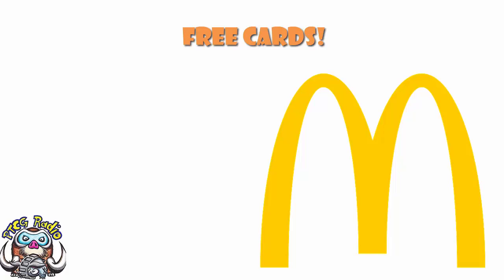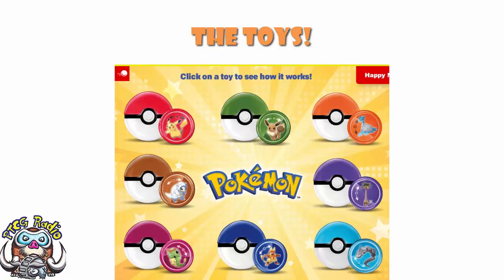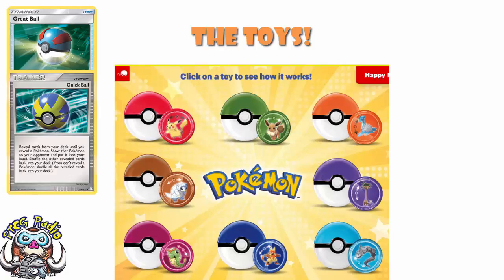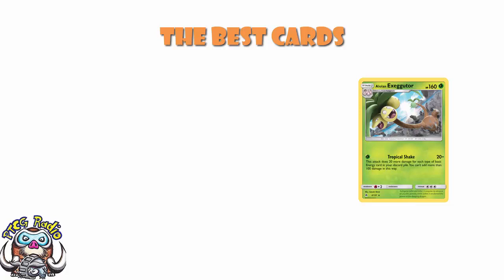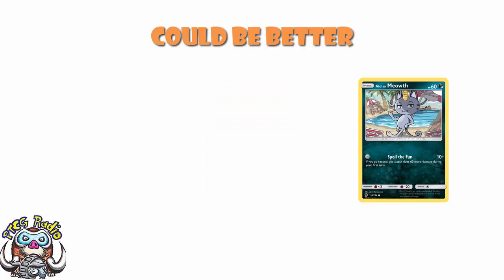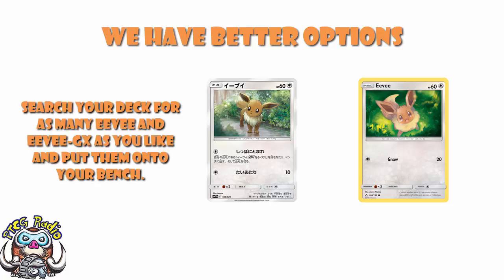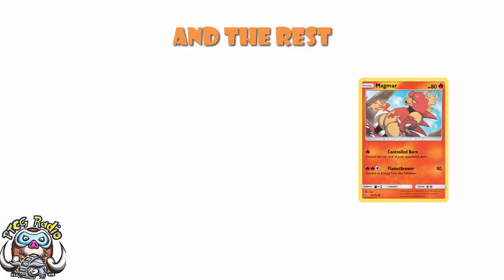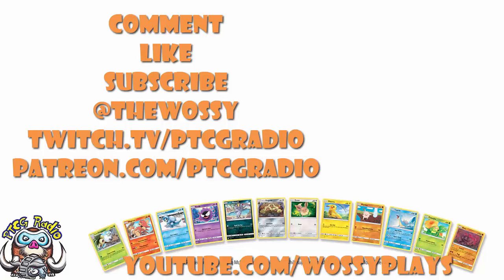New McDonalds Pokemon Promotion Has Some Very Nice Cards!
There’s a new McDonald’s promotion and although all the cards aren’t good, some of them are looking very nice. Come see!

Shoutout to @Kitepyro on twitter for making me aware of this!